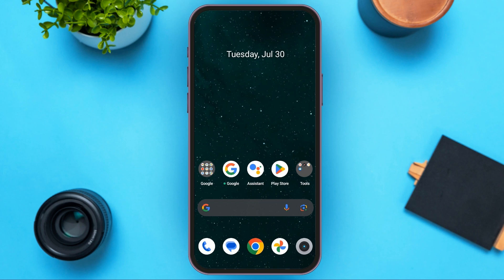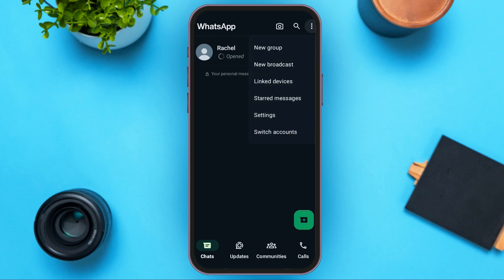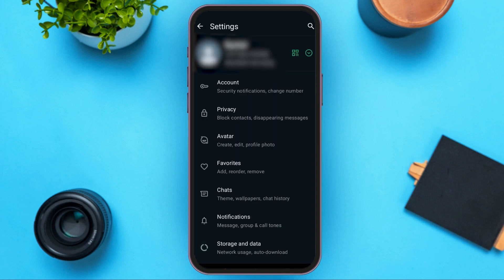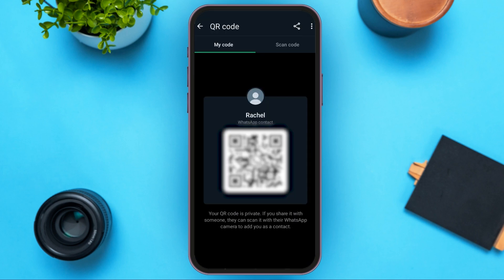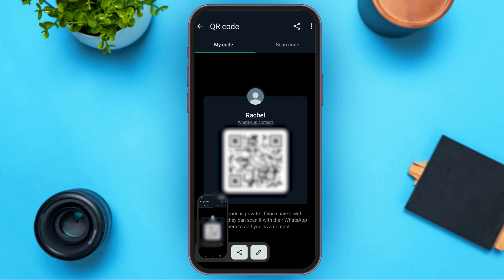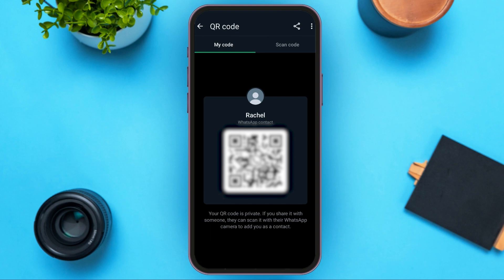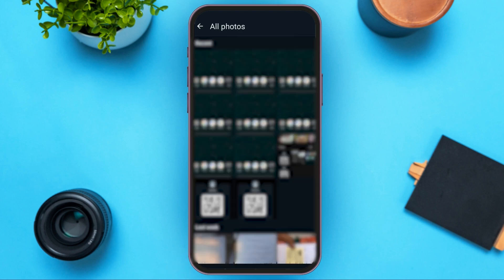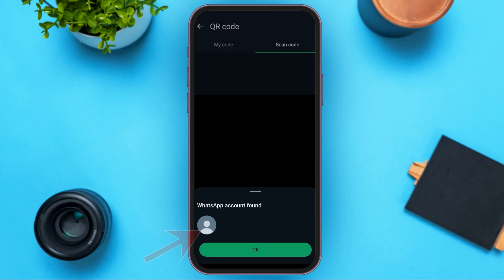How To Scan QR Code On WhatsApp 2024 | Use Built-In QR Code Scanner On WhatsApp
Wondering how to scan a QR code on WhatsApp? This video will show you how to use WhatsApp’s built-in QR code scanner to quickly add contacts, join groups, or link accounts. Follow our step-by-step guide to master QR code scanning and enhance your WhatsApp experience.